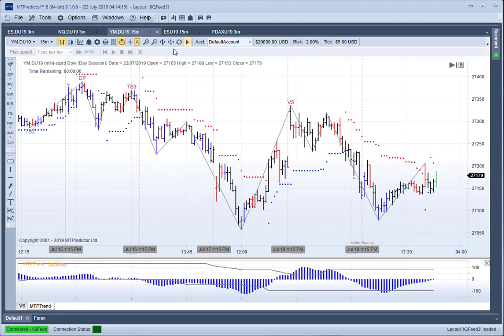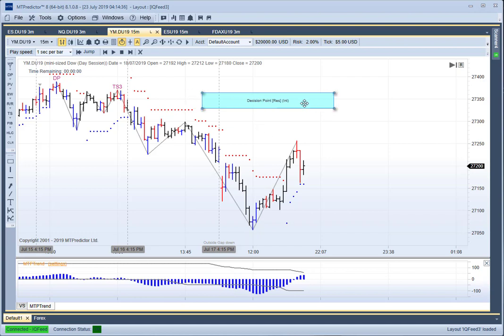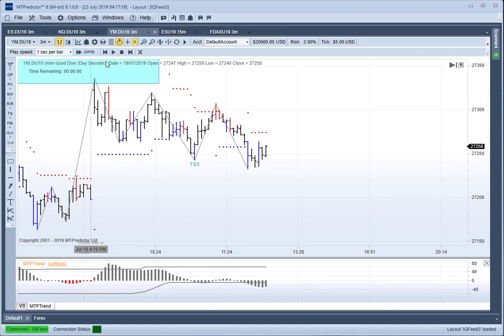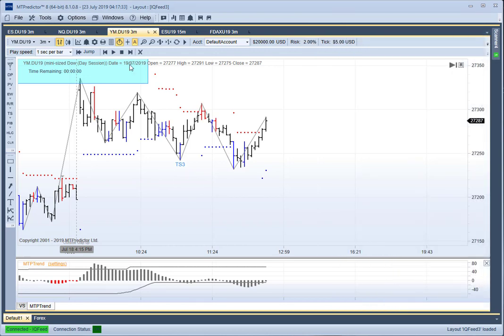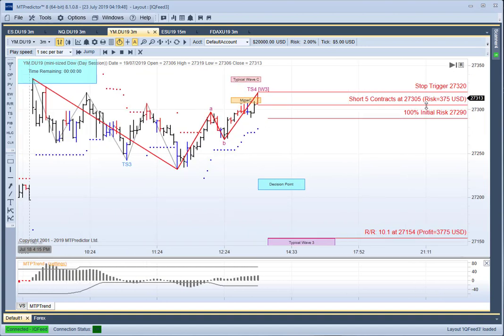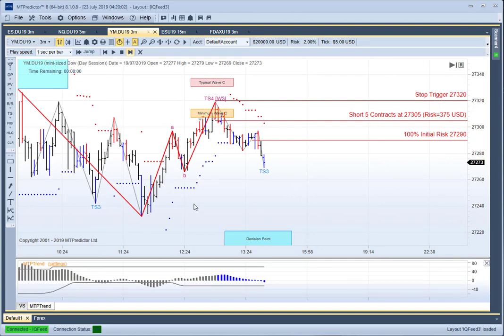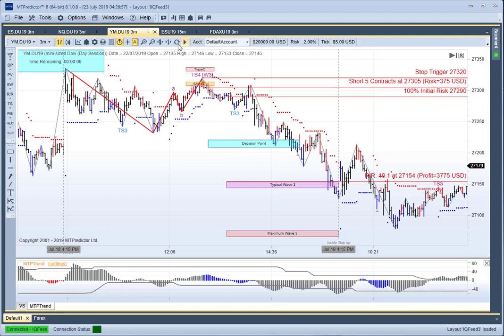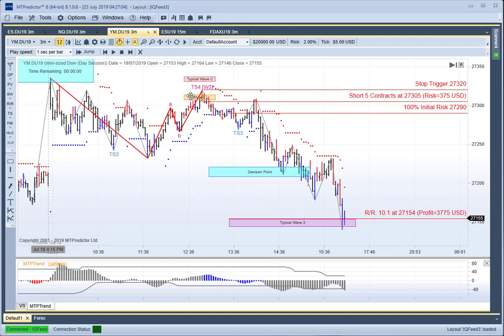MTPredictor The Psychology of Trading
In today’s MTPredictor video, we would like to look at the Psychology of Trading. As we take a look at how the 3min YM unfolded on Friday, Jul 19, and in particular how the TS3[W3] short trade unfolded as the YM declined in the afternoon.